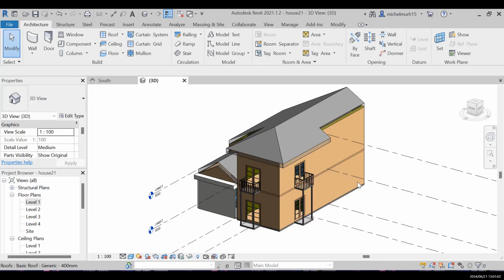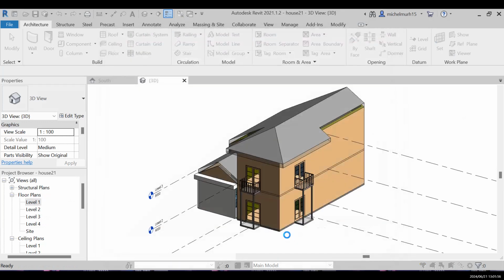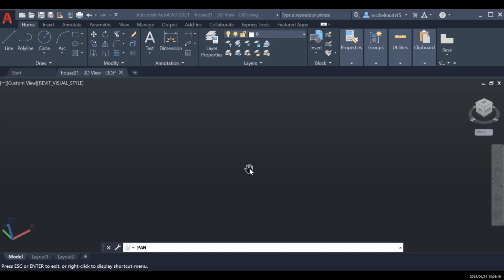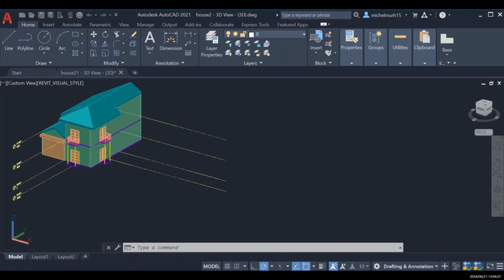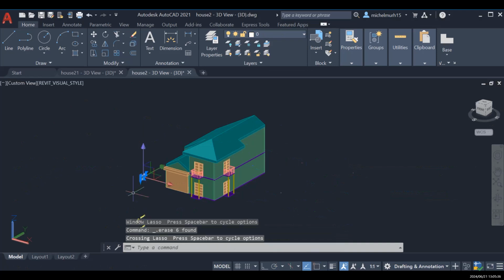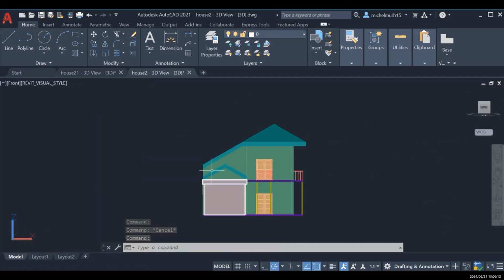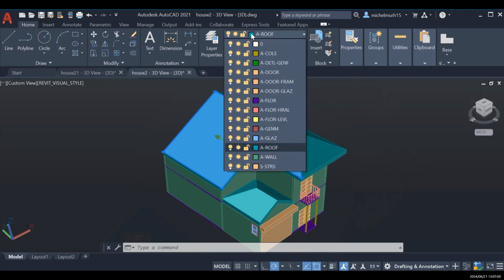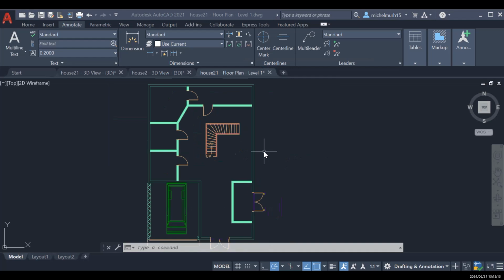Export revit to Autocad (House decoration)